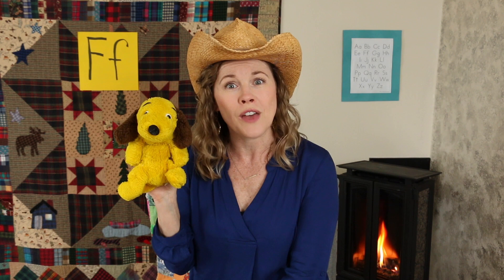The Letter F, The Magic Fish, & Classic Songs | Mrs. Urbach's Early Learning Loft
In this video, children are introduced to the letter F. Children find pictures in the Family Cabin quilt, and, of course, we play I Spy with the I Spy quilt. We read The Magic Fish [4:58] by Freya Littledale. We sing Frank Sinatra's classic jazz tune "Fly Me to the Moon." [14:13] And children are encouraged to don their cowboy hats to sing the cowboy classic "Don't Fence Me In." [15:34]

FLY ME TO THE MOON
by Bart Howard

Fly me to the moon, let me play among the stars
Let me see what spring is like on Jupiter and Mars
In other words hold my hand
In other words darling kiss me

Fill my heart with song and let me sing forevermore
You are all I long for, all I worship and adore
In other words please be true
In other words I love you

DON'T FENCE ME IN
by Cole Porter

Oh, give me land, lots of land, under starry skies above
Let me ride through the wide open country that I love
Let me be by myself in the evening breeze
Listen to the murmur of the cottonwood trees
Send me off forever, but I ask you, please

Just turn me loose
Let me straddle my old saddle underneath the western skies
On my cayuse
Let me wander over yonder till I see the mountains rise

I want to ride to the ridge where the West commences
Gaze at the moon till I lose my senses
Can't look at hobbles and I can't stand fences

Did your child enjoy The Magic Fish? By shopping on Bookshop.org you are also supporting independent booksellers. (I do get a small percentage if you purchase.)